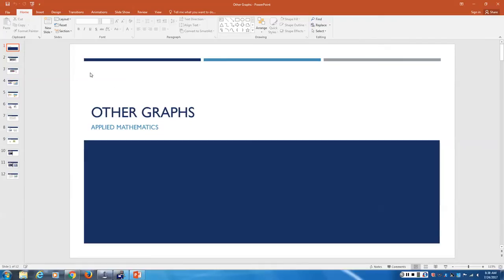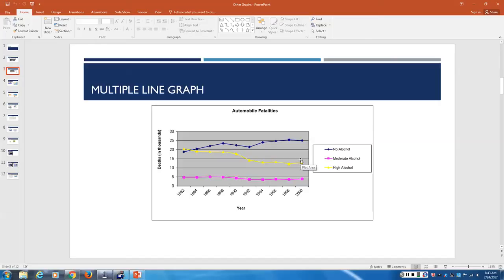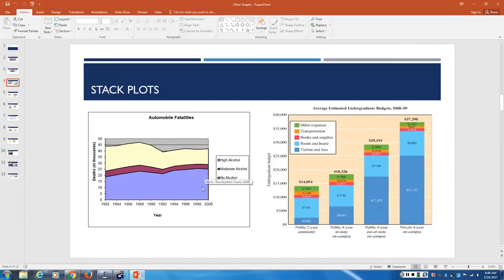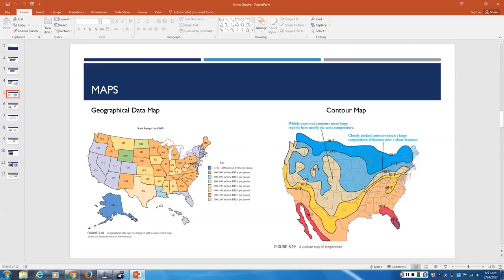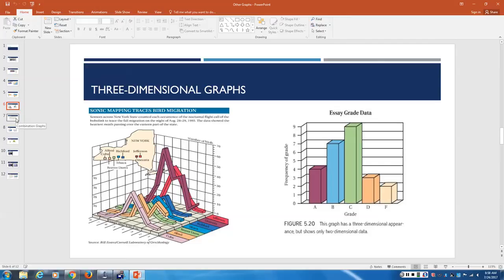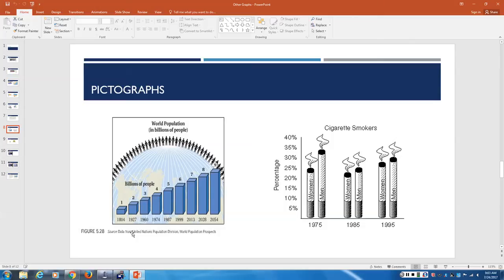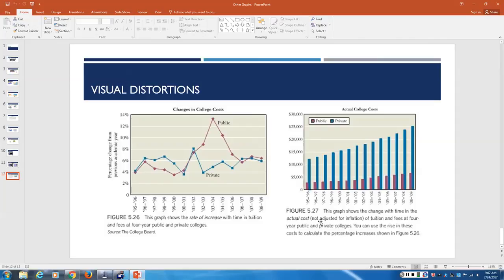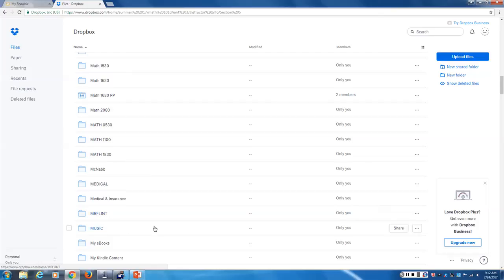1010 Unit 3 Lesson 4